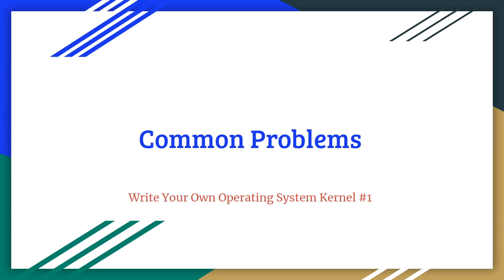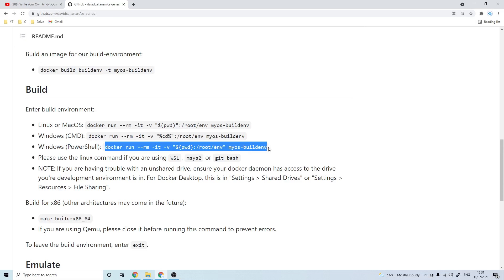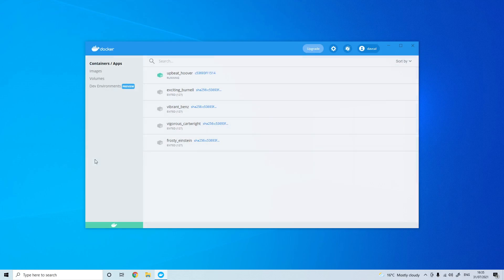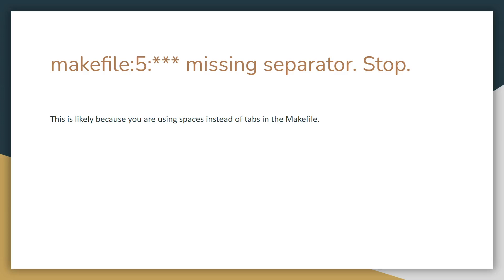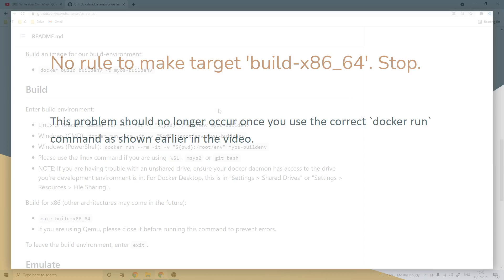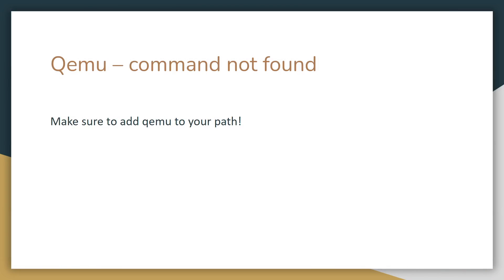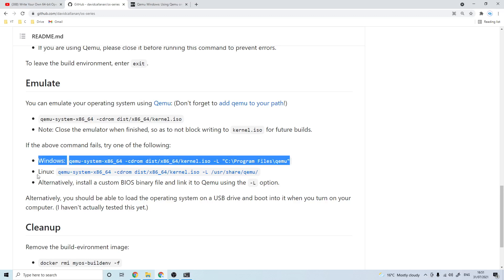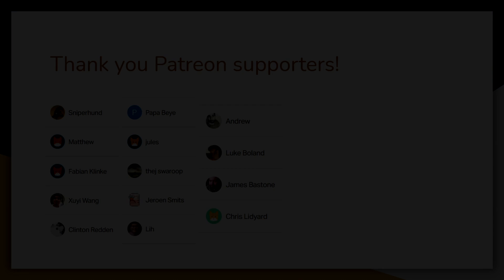Common Problems and Solutions (Operating System Kernel #1)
In this short video, we're going to take a look at some of the most common problems and solutions related to the first episode of my operating system kernel series.

0:00 - Incorrect docker run command
0:50 - Docker command not found
1:09 - Docker daemon not running
1:29 - Dockerfile cannot be empty
1:48 - No targets specified and no makefile found
2:03 - Makefile missing separator
2:36 - No rule to make target 'build-x86_64'
2:51 - Docker invalid reference format
3:23 - Qemu command not found
3:55 - Qemu could not load PC BIOS 'bios-256k.bin'
4:12 - Using Windows 10 Home
4:32 - Outro